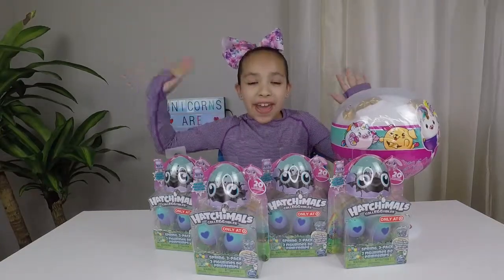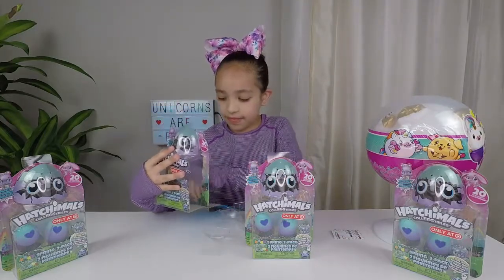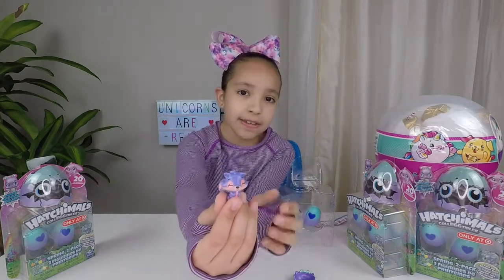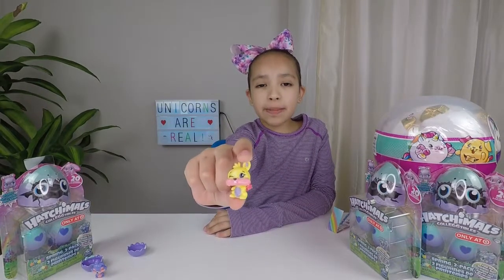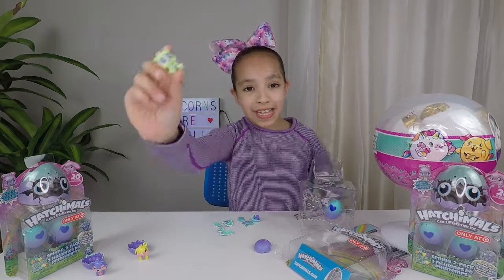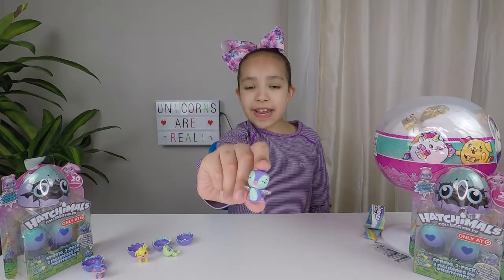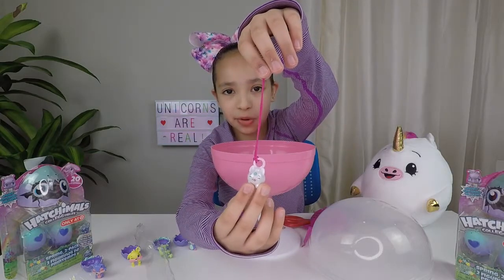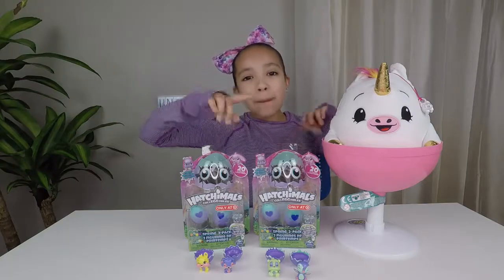Hatchimals Colleggtibles Spring 2 Pack & Pikmi Pops Surprise JUMBO Dream Unicorn Season 2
Hi Unicorn Fans!  This was an exciting video.  We announce the winner of the Precious Unicorn Pet Pod.  We also have a giveaway of Hatchimals Colleggtibles Spring pack to 2 lucky winners!  Plus We open 2 of our own Spring pack Colleggtibles.  Let's not forget the Pikmi pop JUMBO Dream Unicorn Season 2!  Thanks to all you awesome friends!